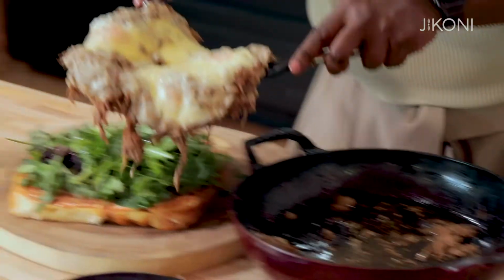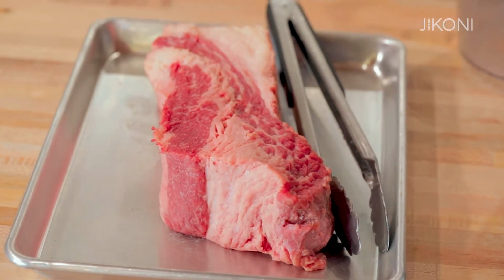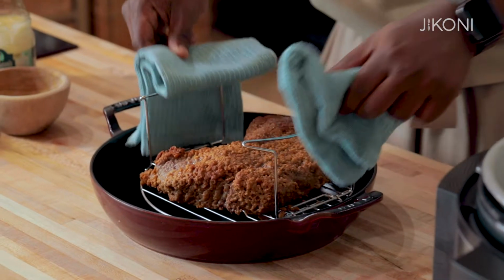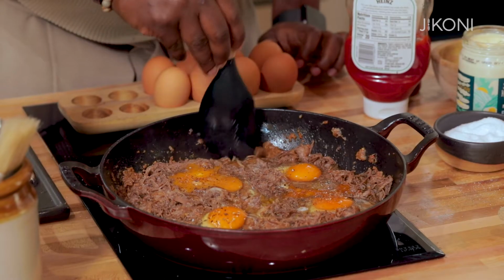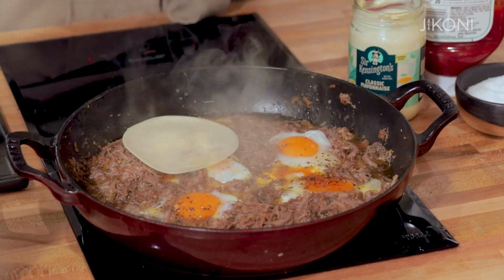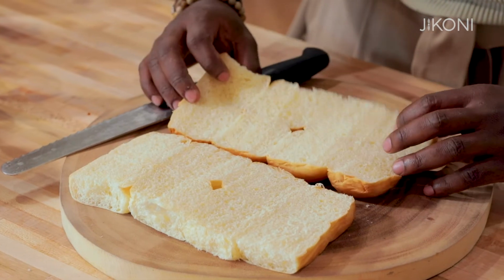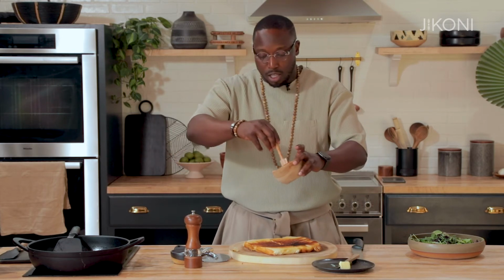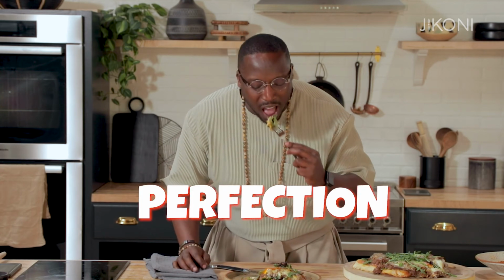Suya-Spiced Brisket Sandwich with Chef Eros | Jikoni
Suya-Spiced Pressure Cooker Brisket Sandwich
By Tolu Eros

1 hour 20 minutes
Serves 4-6
Suya spice, also known as Yaji Spice, is a very popular spice originating from across West Africa. This Nigerian-inspired Afro-fusion dish uses traditional Suya spice to heavily season the brisket, cooked to pulling perfection in your pressure cooker. Assemble as an open-faced sandwich on sweet Hawaiian rolls, and host the brunch of a lifetime!

Brown Sugar Suya Spice
1 ½ tablespoons ground ginger
1 tablespoon smoked paprika
1 tablespoon garlic powder
2 tablespoons onion powder
1 tablespoon dried red chili
½ tablespoon chicken bouillon powder
130g or 1 cup ground peanuts
Spread
3 tablespoons mayonnaise
2 tablespoons ketchup
1 tablespoon sweet chili
1 kilogram beef brisket, trimmed of fat
4 tablespoons softened butter
4 large eggs
6 slices of your favorite melting cheese (Eros recommends provolone, parmesan, cheddar, or mozzarella)
8 sweet bread rolls (Eros recommends King’s Hawaiian)
2 cups arugula or spring lettuce mix
Olive oil

Combine your spices to make your Brown Sugar Suya Spice: ginger powder, paprika, garlic powder, onion powder, chili powder, stock cubes, and peanuts.
Generously season your brisket with the Suya Spice. Add around a cup of water to your pressure cooker, then add the seasoned brisket on a wire rack. Pressure cook for 1 hour.
When the brisket is ready, remove from the pressure cooker and add to a frying pan. Shred the brisket with two forks.
Put the frying pan on medium heat and add 2 tbsps of your butter. When it begins to melt, crack your eggs on top of the brisket.
Using a spatula, slightly push the edges of the brisket towards the middle of the pan, so there is enough space between the brisket and the edge of the pan to add a few tablespoons of water. Cover with a lid, and let the water steam the eggs. Cook just long enough for the white of the eggs to cook through.
While the eggs cook, combine your sauce ingredients in a small bowl. When the eggs have set, add the sliced provolone cheese on top and recover with a lid to melt.
Without separating the buns, cut the 8 sweet bread rolls horizontally through the middle.
In a pan on medium high heat, add the remaining butter. Once melted, add your rolls in to toast, cut-side down.
Once toasted, remove from the pan. Lay them side-by-side, toasted-side up, to create the base of your open-sandwich. Spread over your sauce, then top with your arugula or spring lettuce mix. Using two spatulas, carefully transfer your brisket mixture onto the buns.
Add any remaining salad as a garnish, and serve hot!

The Jikoni Recipe Archive is a non-profit organization that celebrates the rich cuisine of Africa and its diaspora by documenting the legacy of traditional home cooking, while amplifying the evolution of its vibrant food culture.